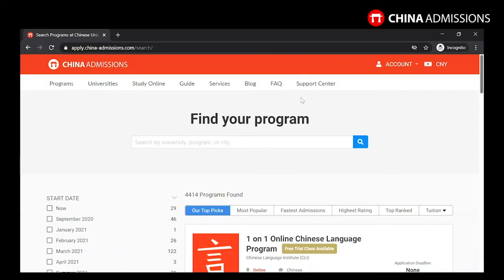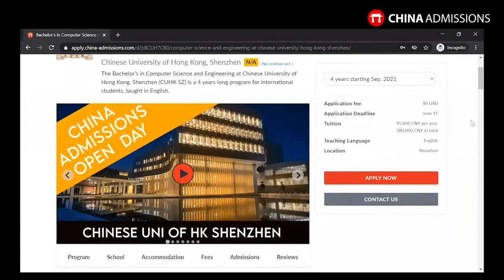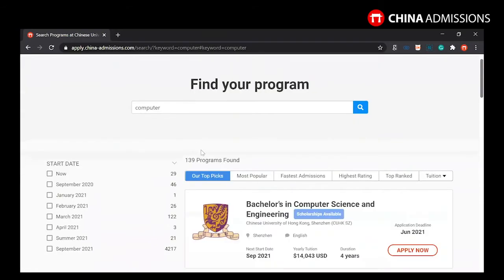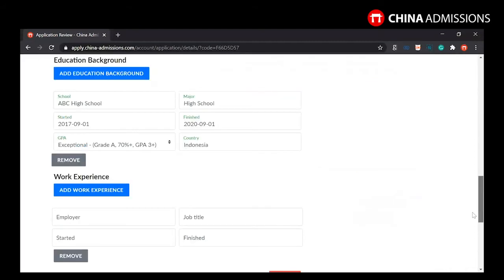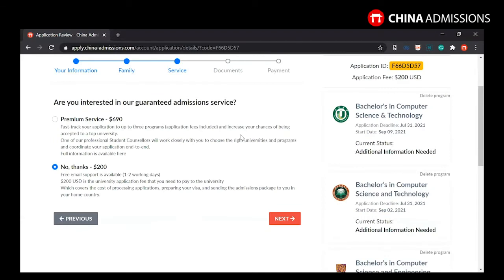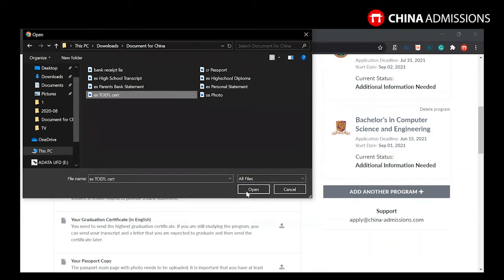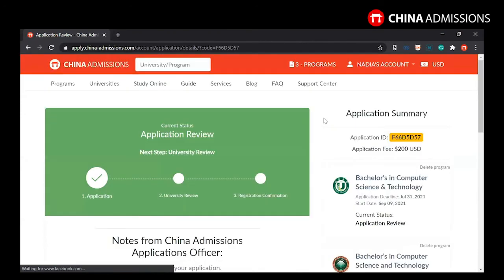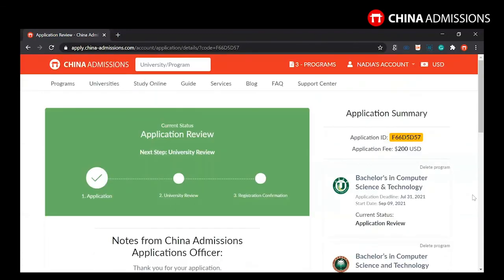How Do I Apply on China Admissions' Platform? (Step by Step Tutorial)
Nadia from China Admissions gives a live video tutorial that guides you step by step on How To Easily Apply To Your Dream Program on the China Admissions Website.

Now do you know how?